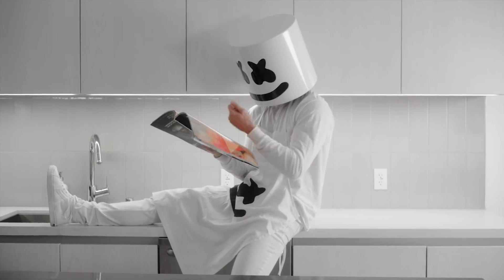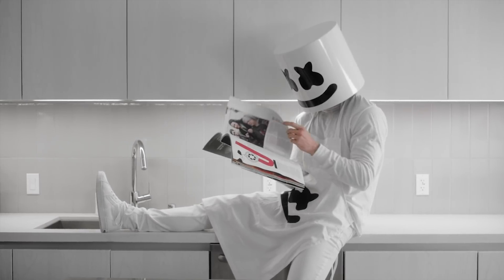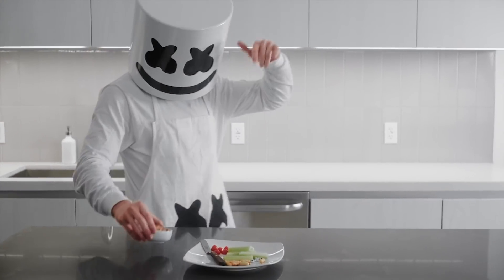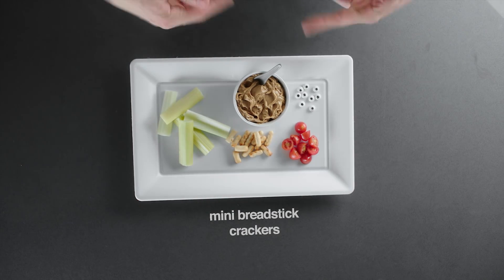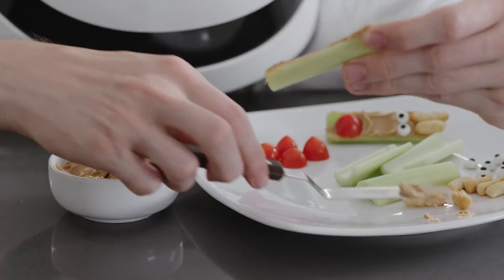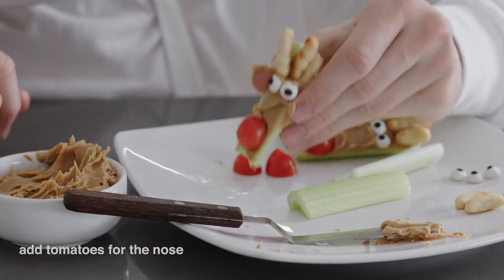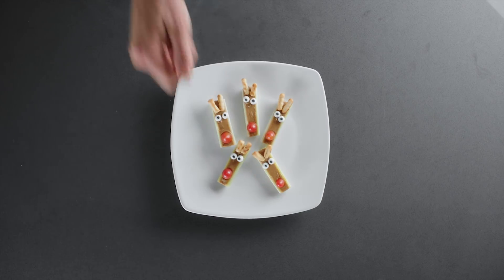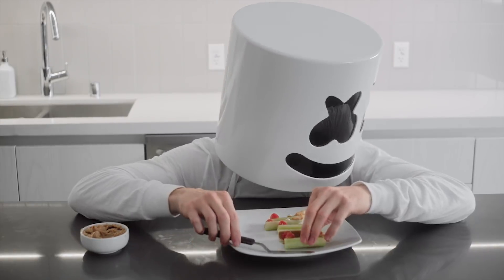Cooking with Marshmello: How To Make Reindeer Celery Sticks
Welcome to Cooking with Marshmello episode 7. Today we learn how-to cook a healthy holiday treat, Reindeer Celery Sticks!!

Credits:
Agency: MGX Creative
Director: Daniel Malikyar
DP: Tehillah De Castro
Editor: Troy Charbonnet
Colorist: Dylan Hagemen
Narrator: Harriet Fisher

Cooking with Marshmello: Reindeer Celery Sticks

holiday cooking ideas
healthy eating snacks
how to cook tasty treats